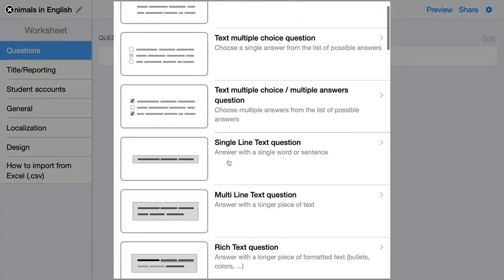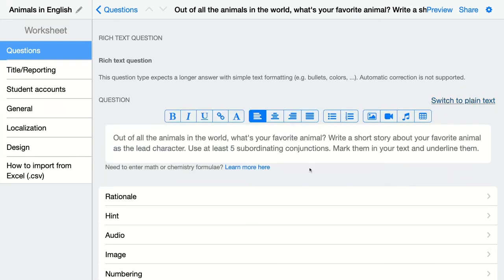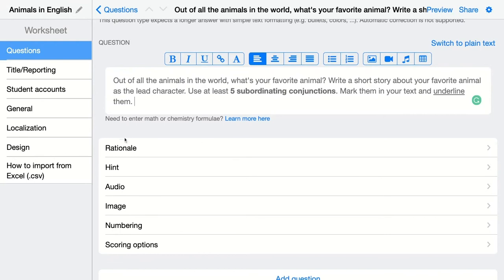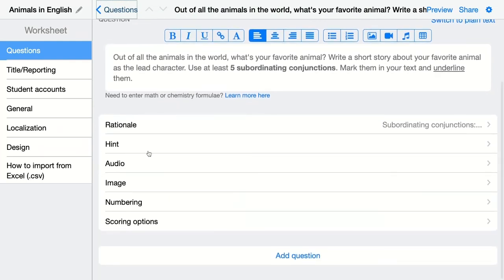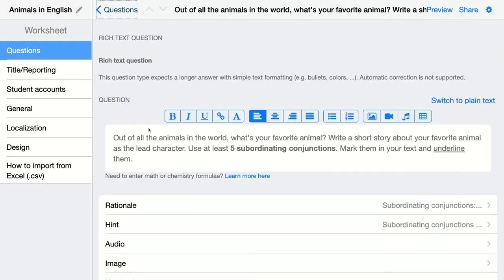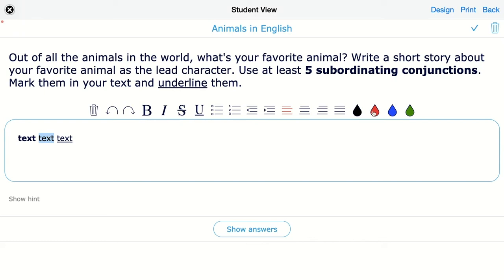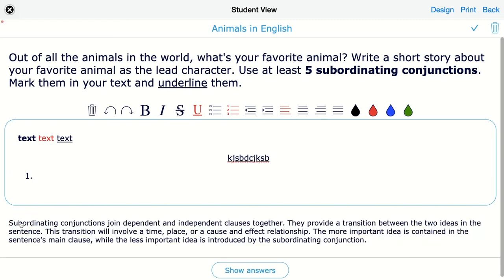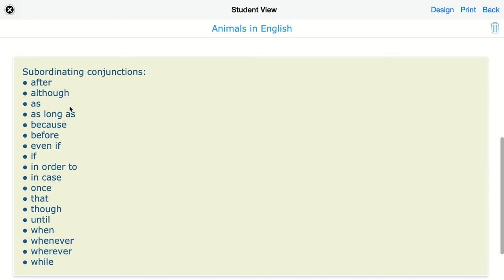How to create a "Rich text" question in BookWidgets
BookWidgets questions Explained - Rich text question

In this BookWidgets video tutorial, I'll show you how to configure the "Rich text" question in BookWidgets. Here, students can answer the question with a formatted text. You can create this question when choosing a quiz, worksheet, or split worksheet widget. Check out the "BookWidgets Explained: Questions" playlist for more BookWidgets question tutorials.